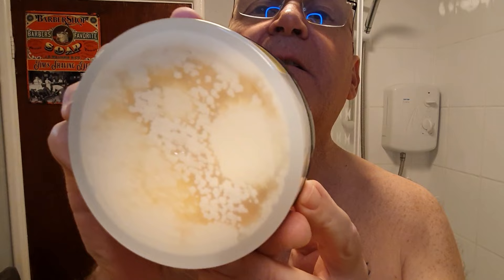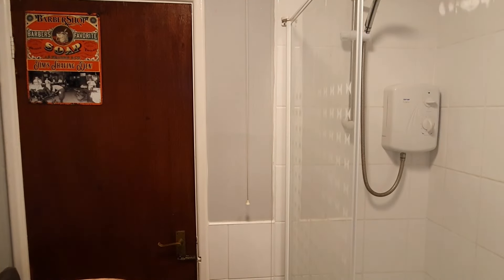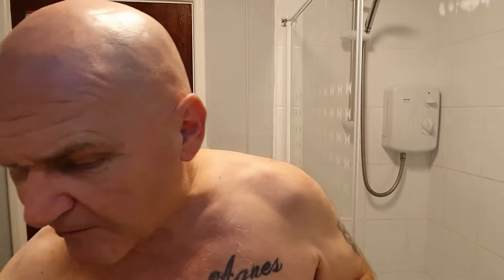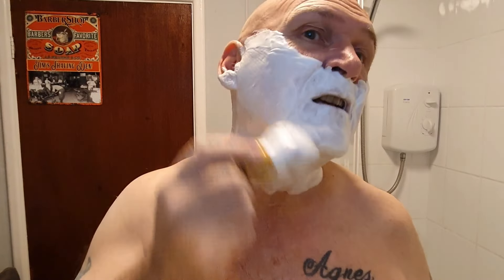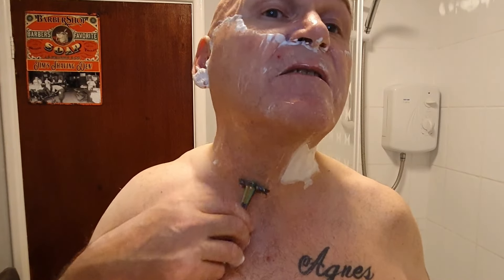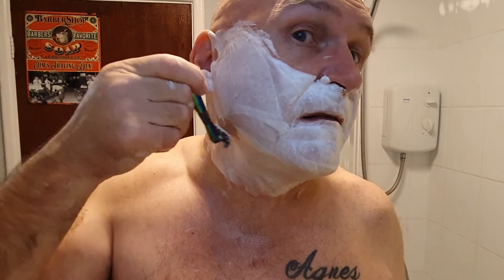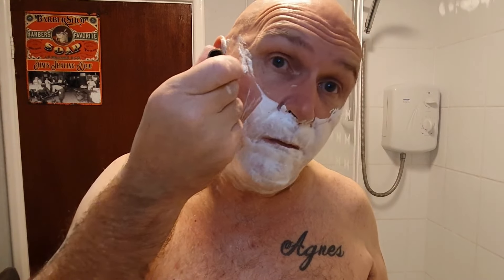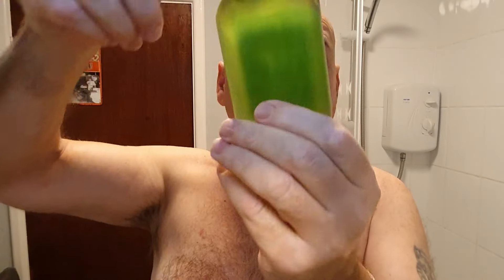REX Supply Company 1977 Shaving Soap. Leaf Twig SE Razor. Yaqi Brush.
My first use of the REX 1977 Shaving Soap.